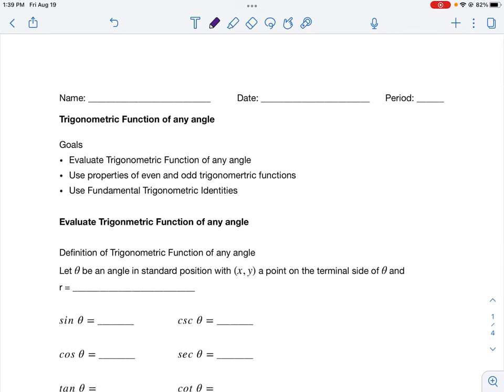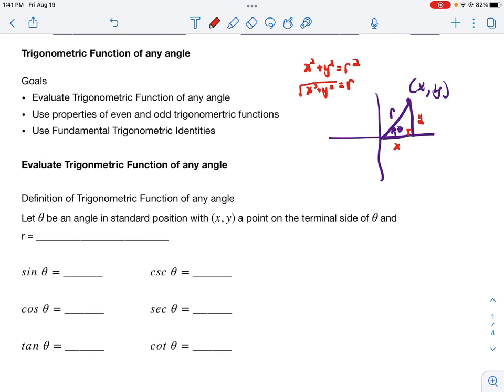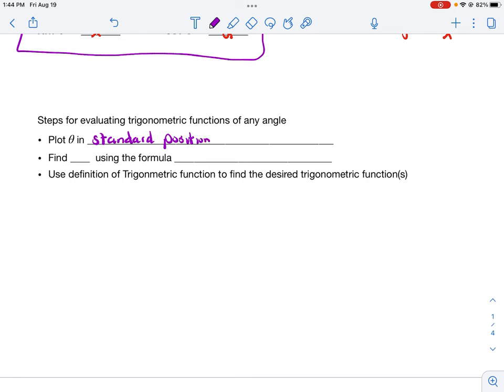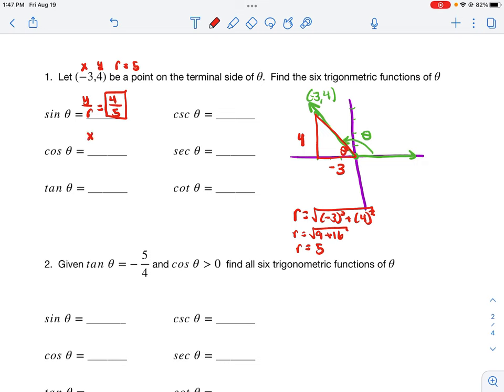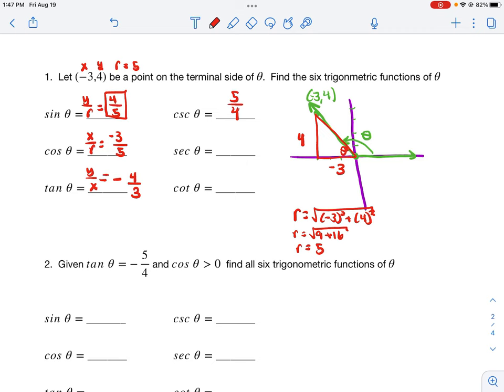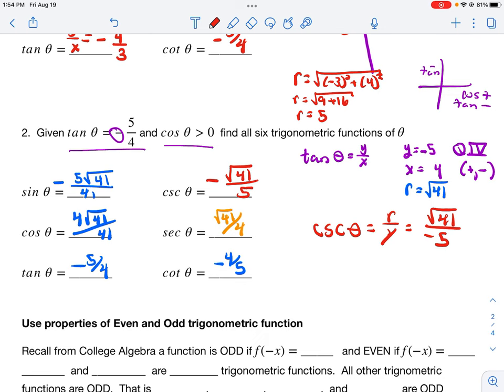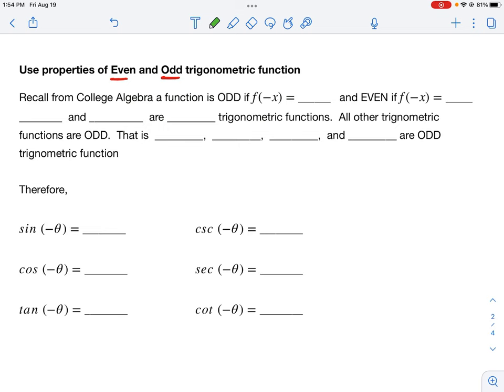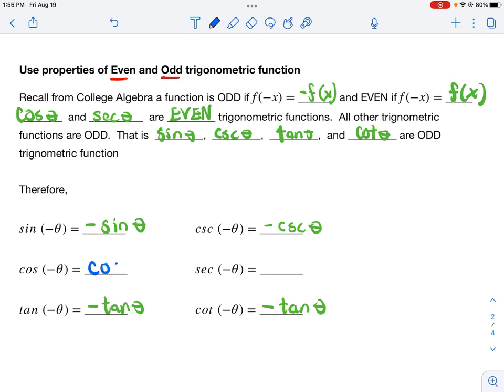V Trig function of any angle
Viewers will learn how to find the six trigonometric function value of any angle in standard position (given a point on its terminal side).